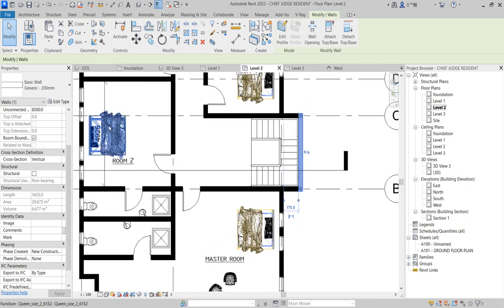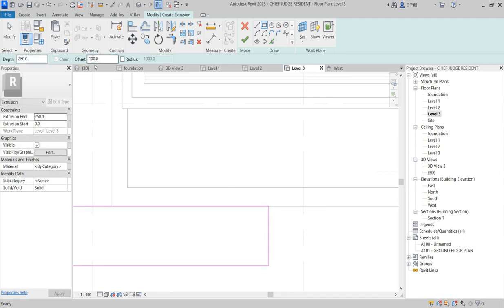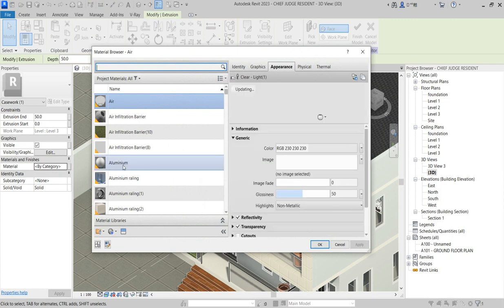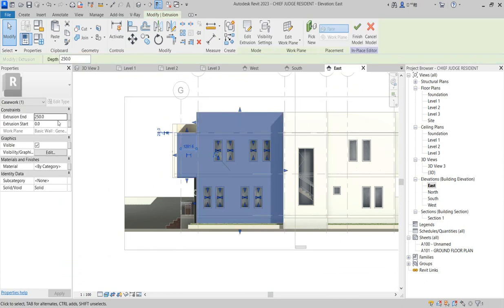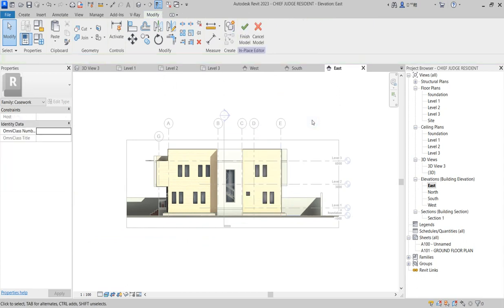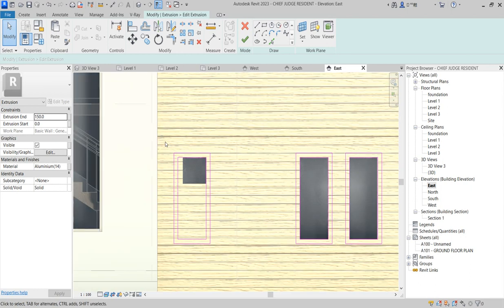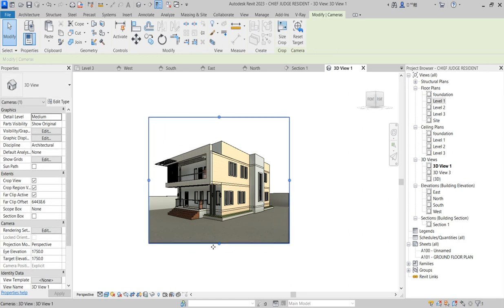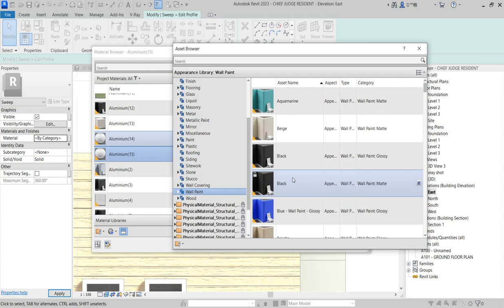#9 HOW TO CREATE DECORATIVE ELEVATION CHIEF JUDGE RESIDENT IN REVIT 2023 2024